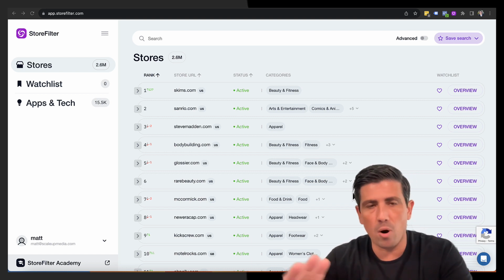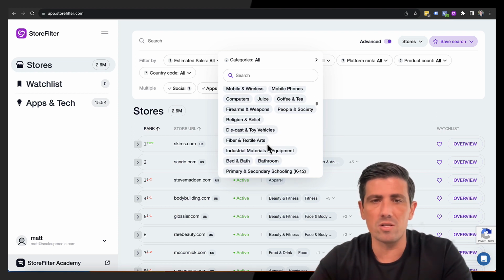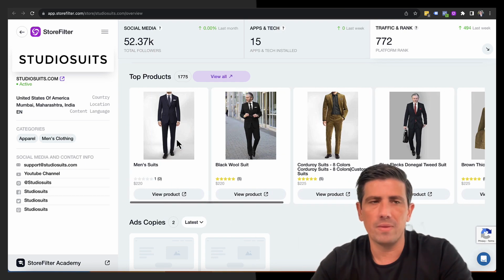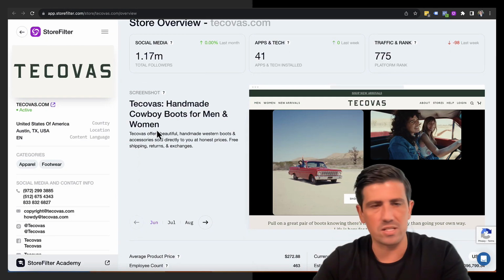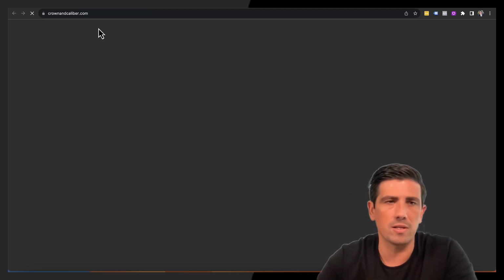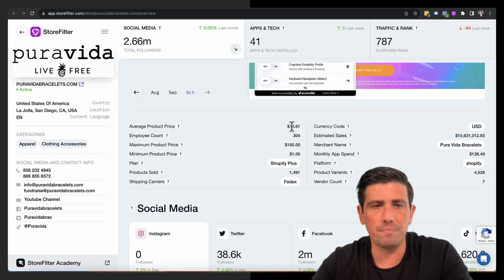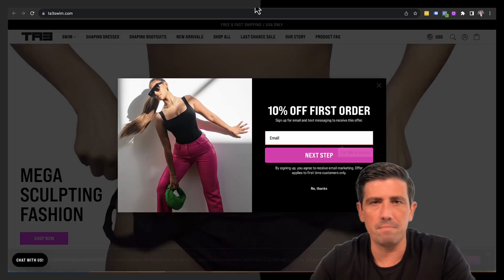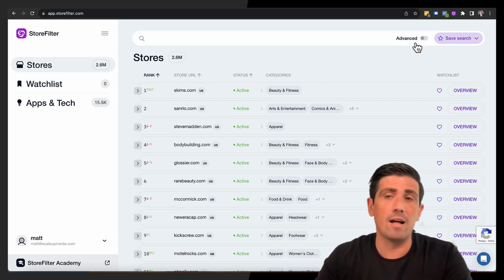Finding Winning Stores using StoreFilter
StoreFilter.com is a massively helpful platform for users who are looking to create a new store, store owners looking to reverse engineer what marketing other stores have deployed and also for agency owners to manage their clients' stores and prospect for new clients.

Today we are looking at how to use StoreFilter to investigate winning stores on Shopify, find how much the stores are making per month and brainstorm ideas on different stores that we can create.

Inspiration can come from anywhere, and StoreFilter gives you the inspiration to see the estimated revenue of successful stores, and find winning ideas to create similar product lines to compete in that space.